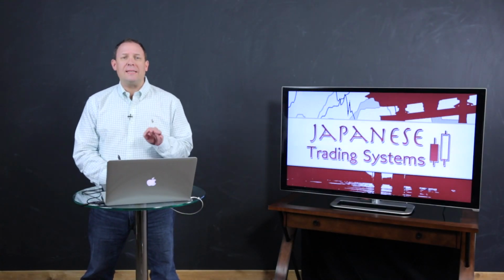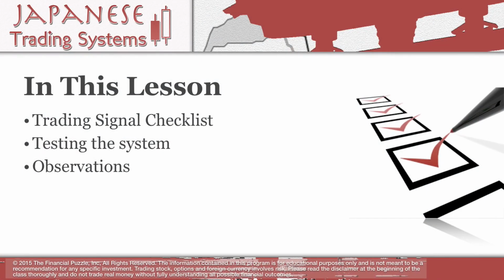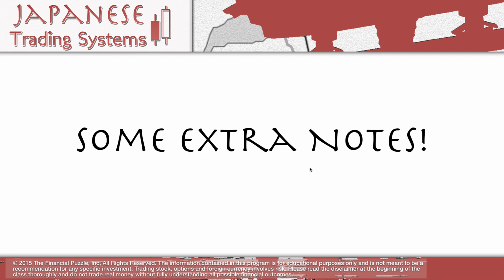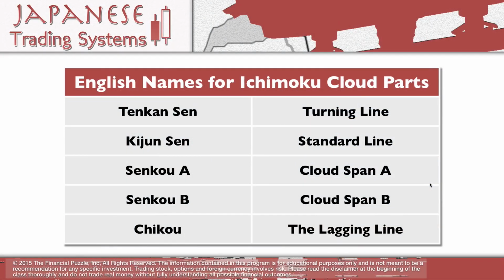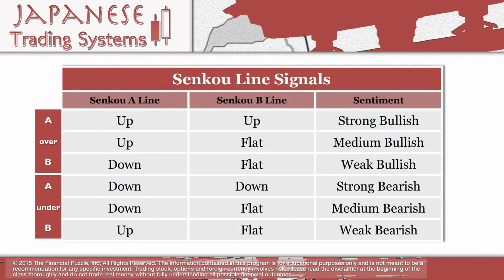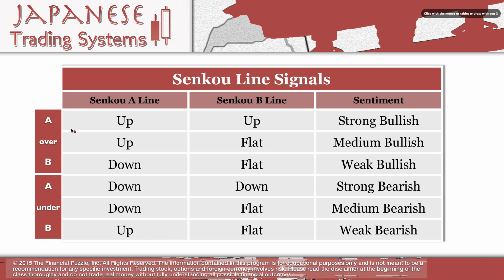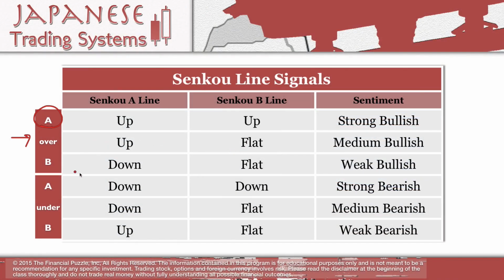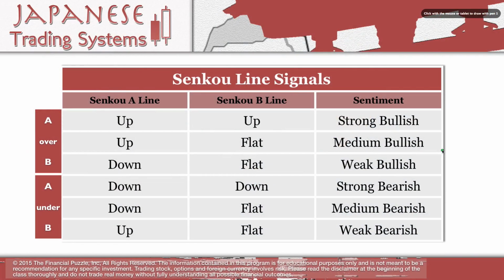03 Part 01 Some Extra Notes